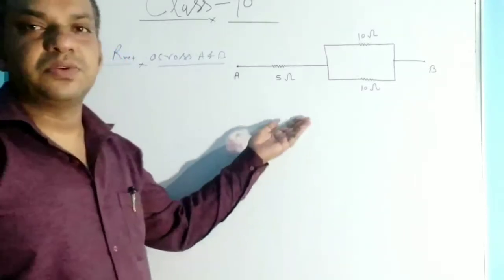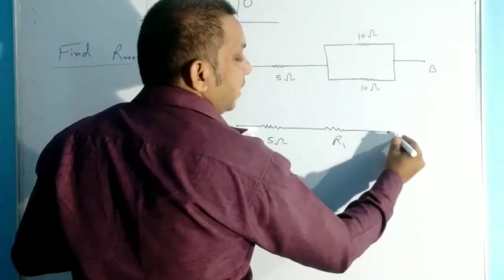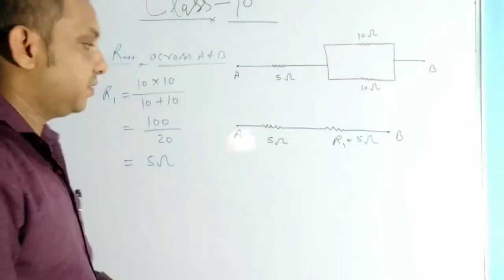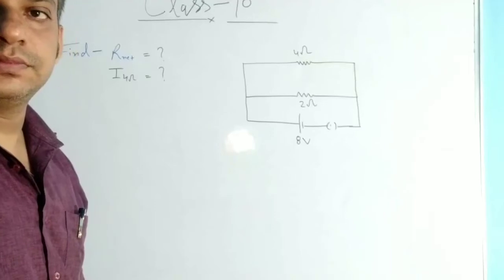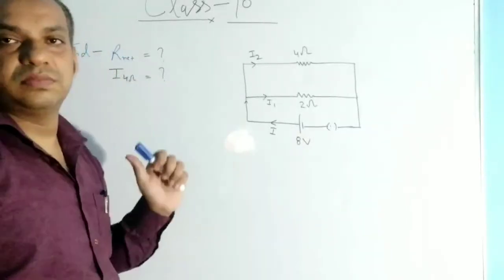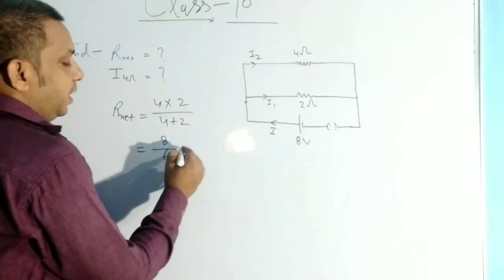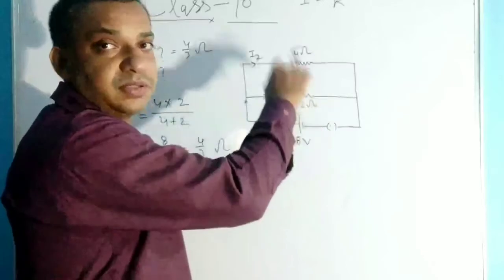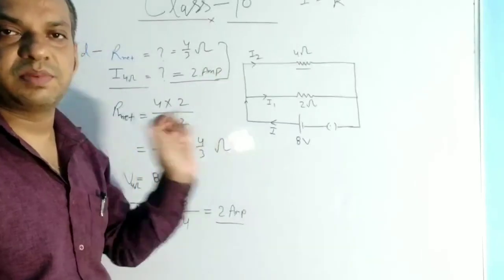Practice problems on series and parallel combination of resistances